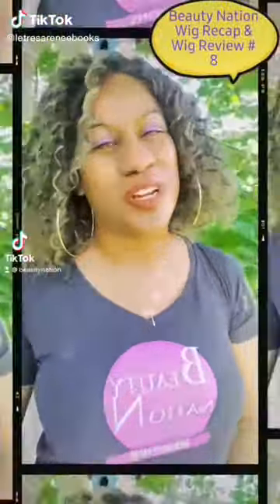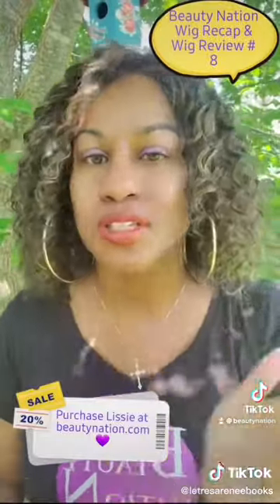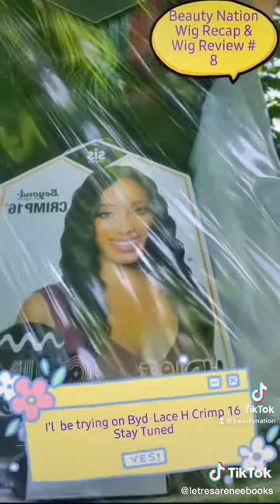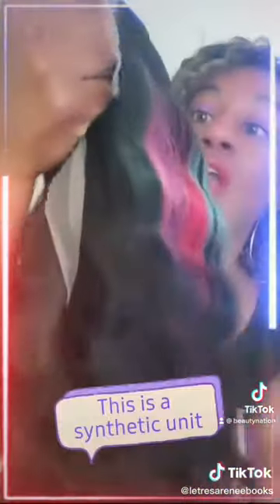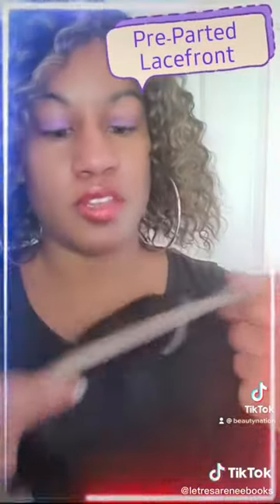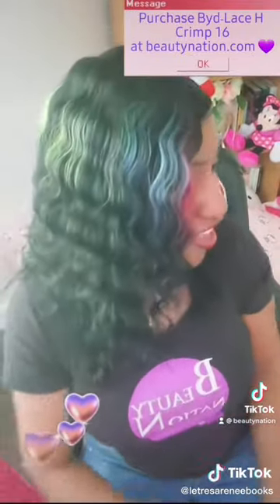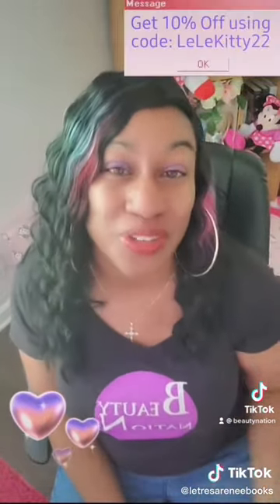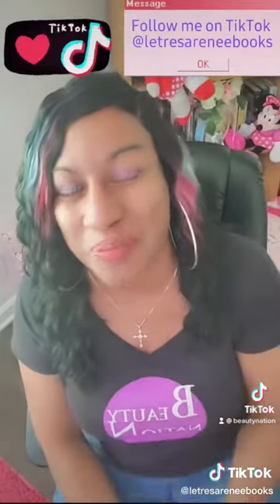WIG REVIEW #8 - CRIMP 16” by Zury